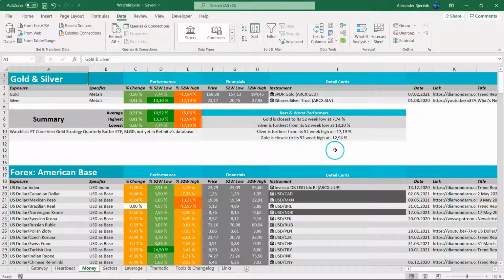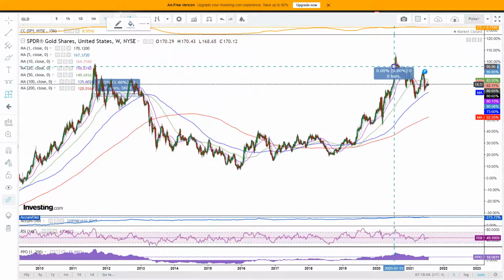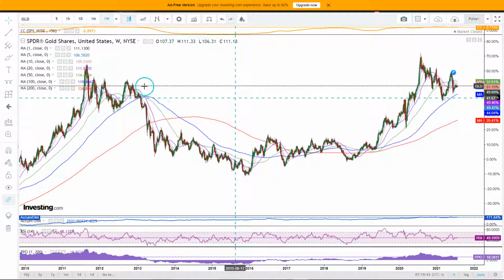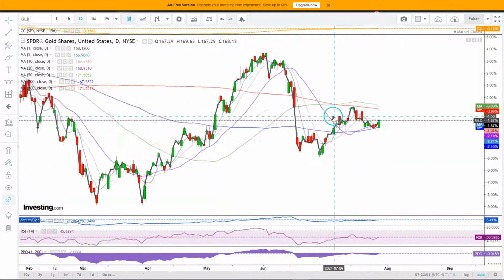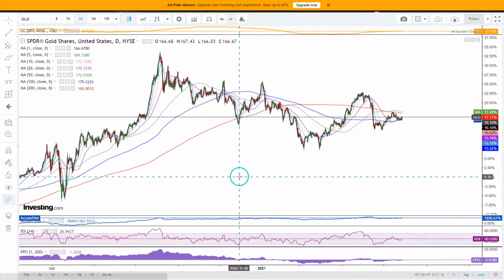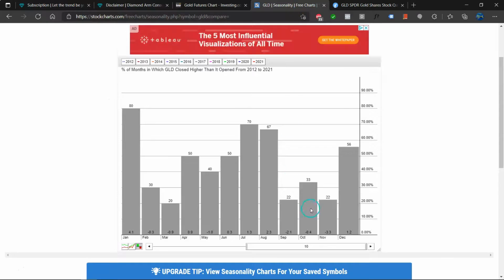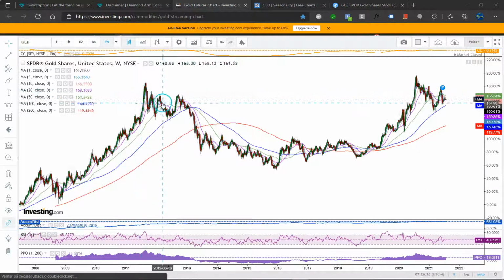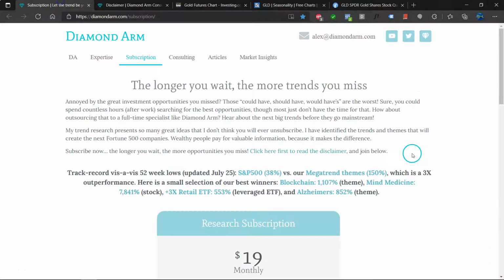Gold ETF | A Must-watch Pattern for "Gold/US Dollar" | ($GLD)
Gold ETF: Technical and fundamental analysis from a long- and short-term perspective.